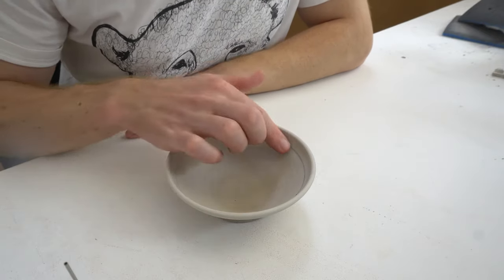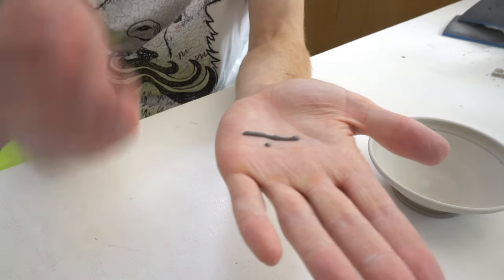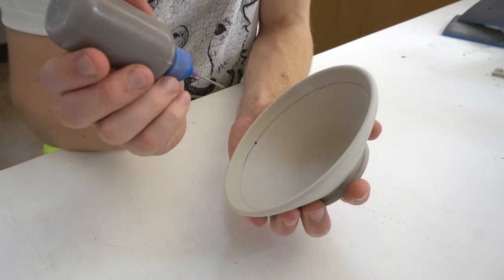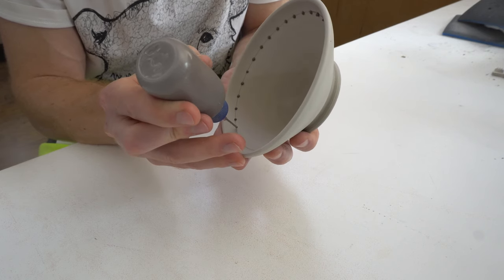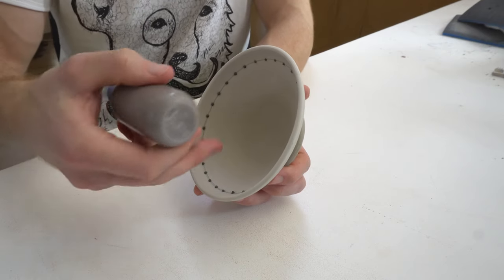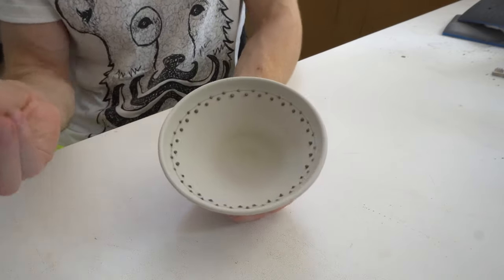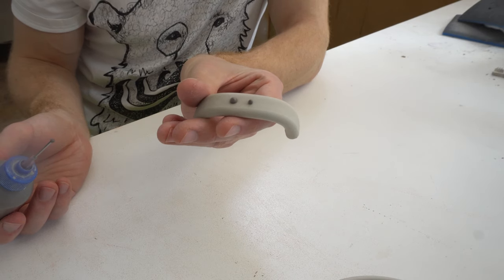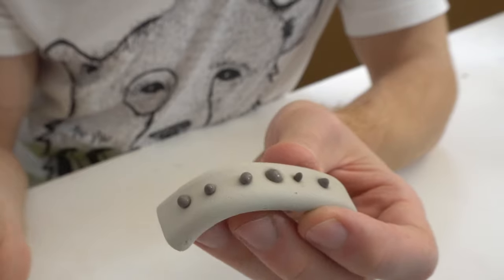How to do the Impulse Pattern using slip.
My Impulse pieces use raised slip dots on an angled/vertical surface of a pot to break the flow of a glaze.

The real trick to these is in the slip application, which is largely down to the thickness of the slip.

The glazes shown at the end are all on glazy, except Borealis

Check out my glazing videos for guides on how I apply the glazes, the idea is very similar to the Pebble/Peacock Eye pieces.